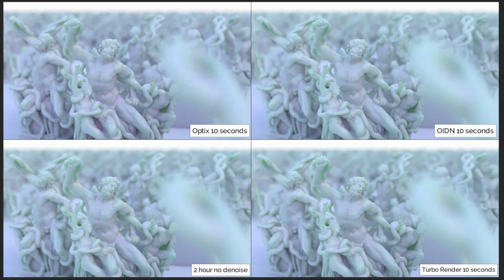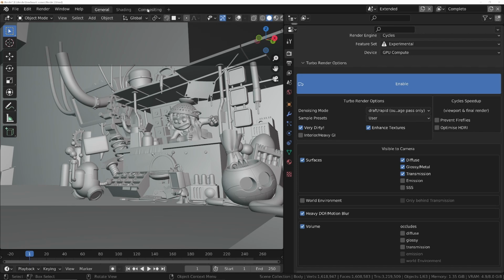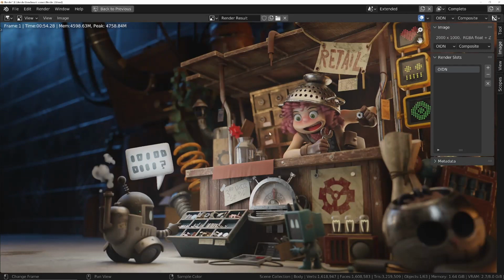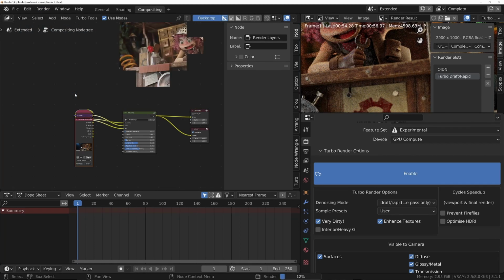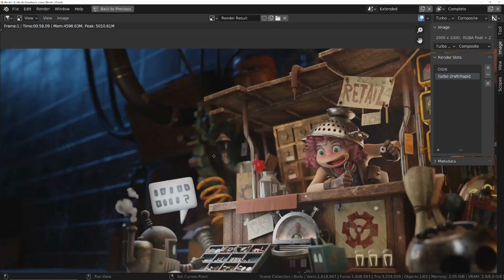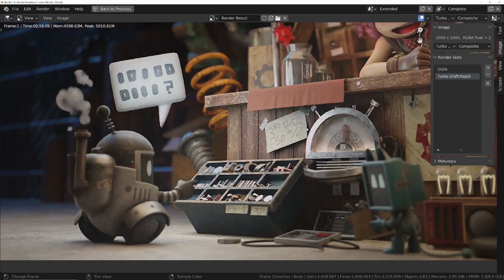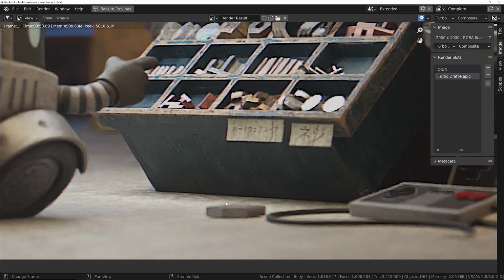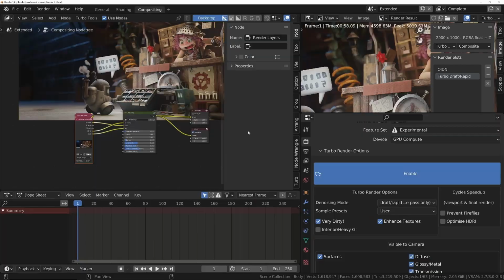Turbo Render Feature Update!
Turbo Render new feature for version 2.0.9.

Turbo Render allows you to massively speed up render times by allowing you to render at lower samples due to the advanced denoising system being able to produce great results that the standard denoisers can't match even after rendering for 120x longer in some instances!